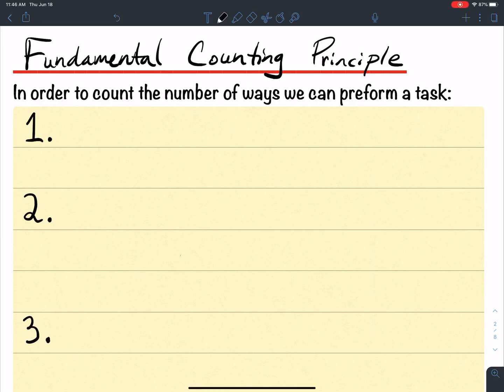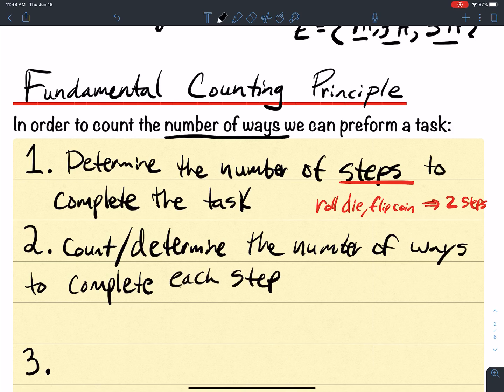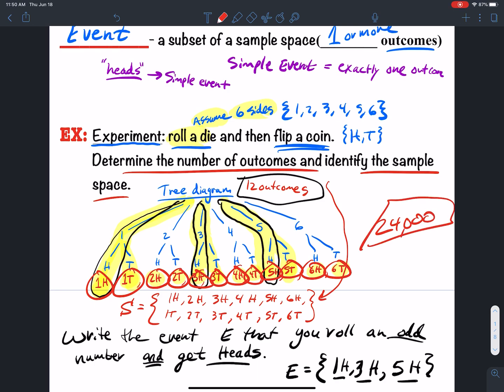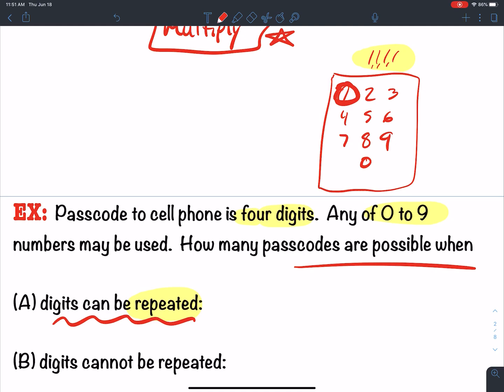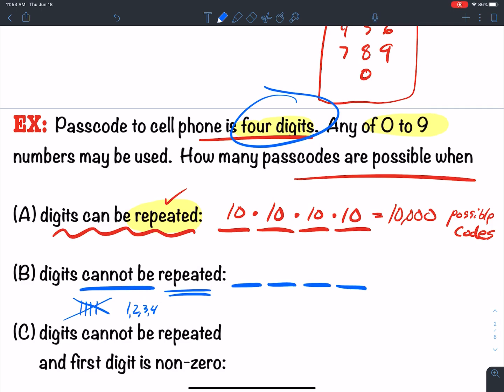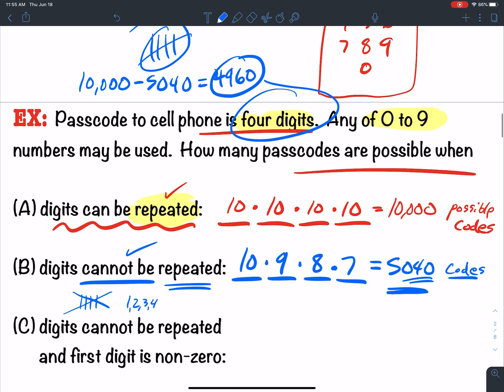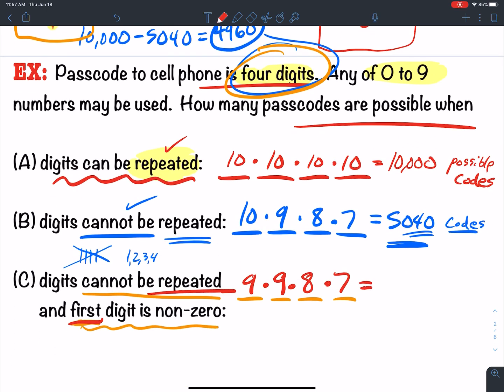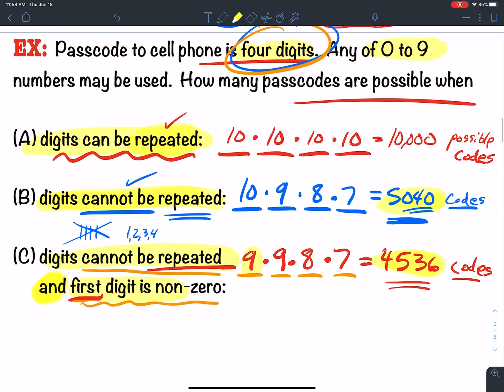3.1.2 Fundamental Counting Principle (Passcodes: Digits Repeat, No Digit Repeat, Non-zero 1st digit)